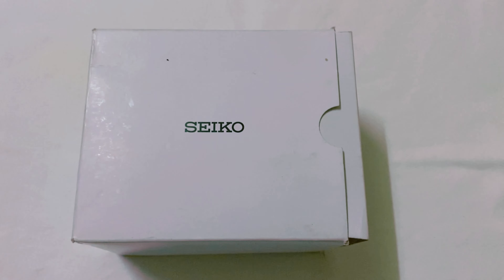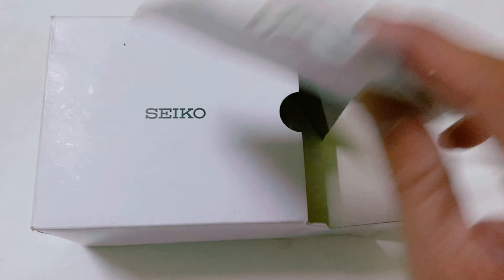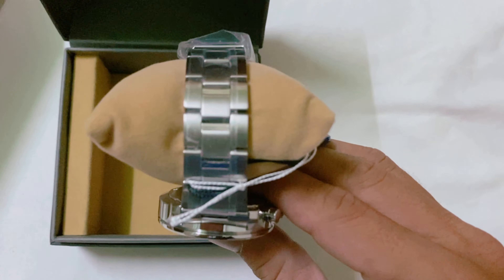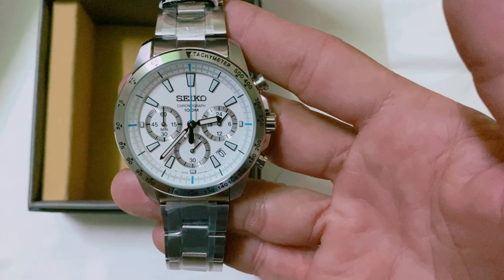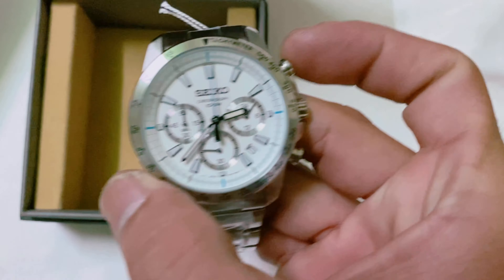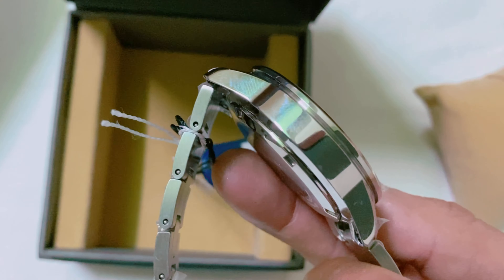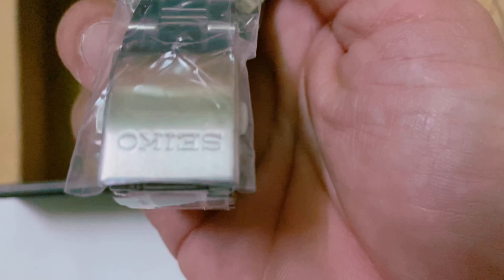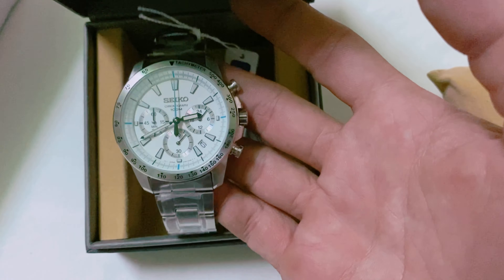Đồng hồ đeo tay Nhật Seiko. Mã ST228- 0939 536 999 (Sinh) - TT Trà Ôn -Trà Ôn - Vĩnh Long.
Giao lưu âm thanh, đồng hồ Nhật bãi, nội địa Nhật, hàng điện tử đã qua sử dụng giá rẻ.
Uy tín, chất lượng.
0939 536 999(Sinh) - TT Trà Ôn -Trà Ôn - Vĩnh Long.
Xin cảm ơn mọi người!